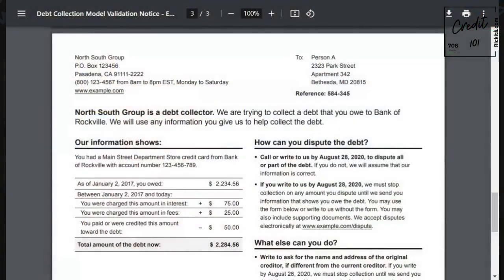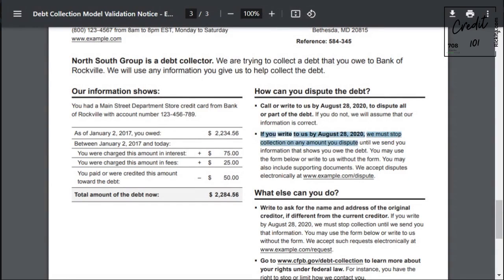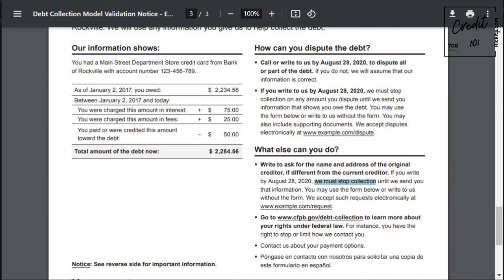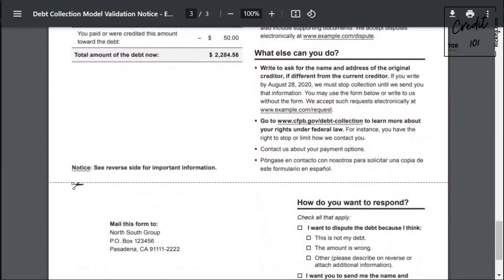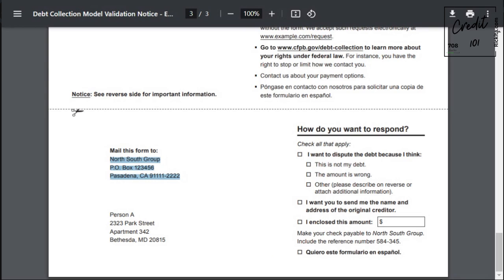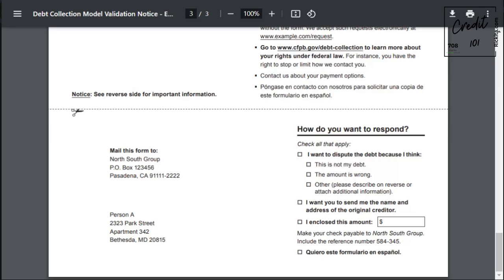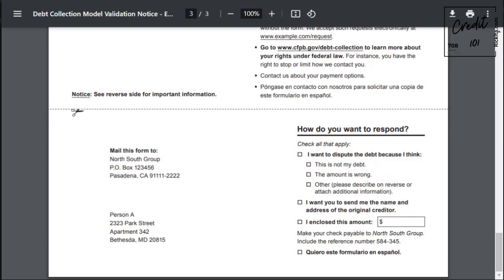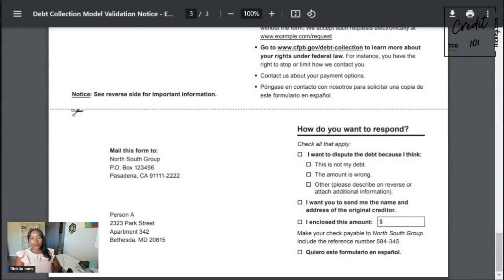Understanding the Debt Validation Notice | Credit 101 Ep. 133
- Episode 133! Understanding the debt validation notice is crucial when dealing with debt collectors. The debt validation notice is a communication sent by a debt collector within five days of their initial contact with you. It includes important information such as the amount of the debt, the name of the original creditor, and your rights to dispute the debt and request verification. By carefully reviewing the debt validation notice, you can verify the legitimacy of the debt and take appropriate action to protect your rights. Tune in for essential insights on understanding and responding to debt validation notices.